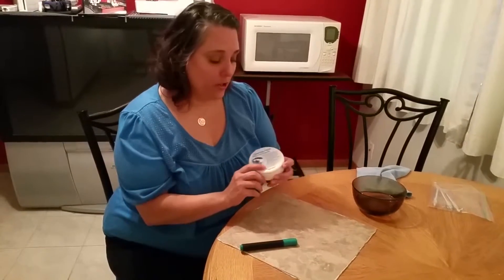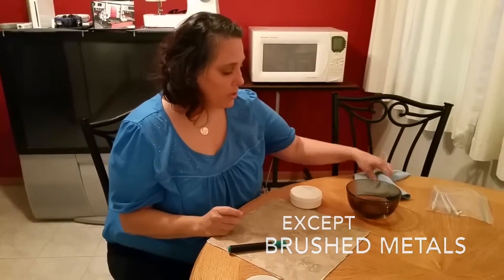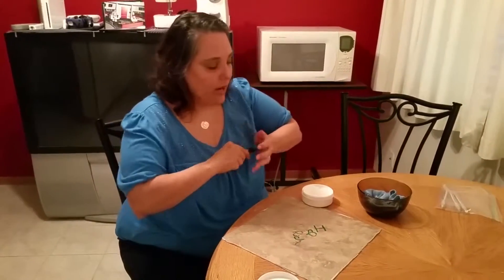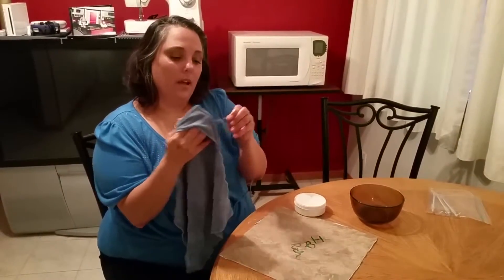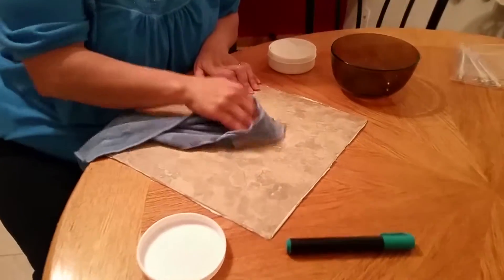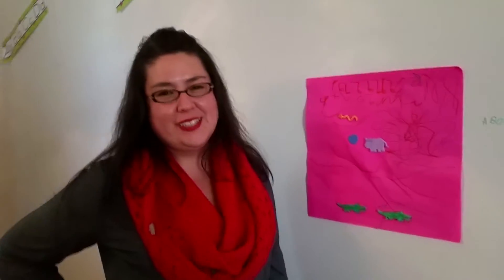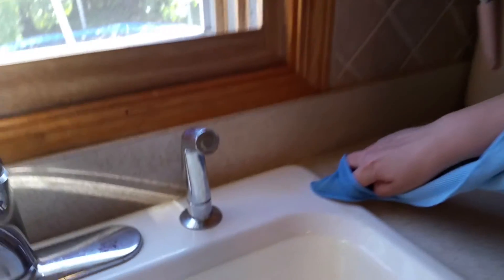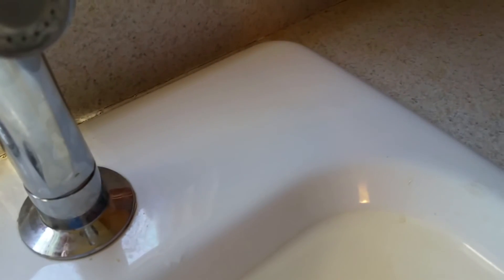Cleaning Paste Amy's Videos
Different ways to use the Norwex Cleaning Paste